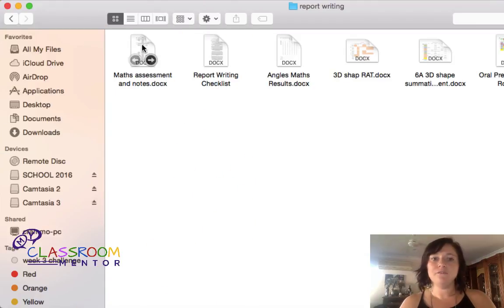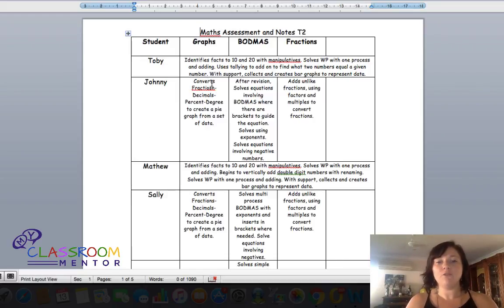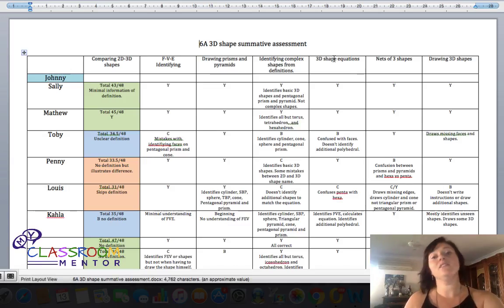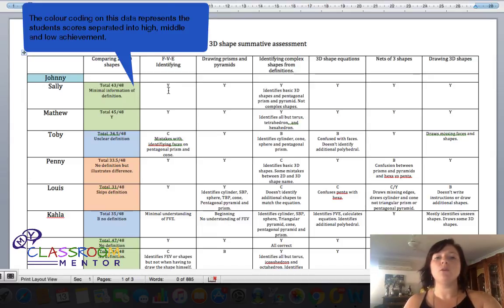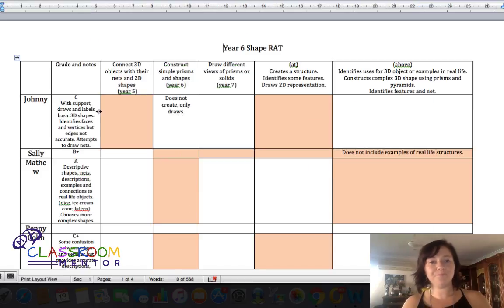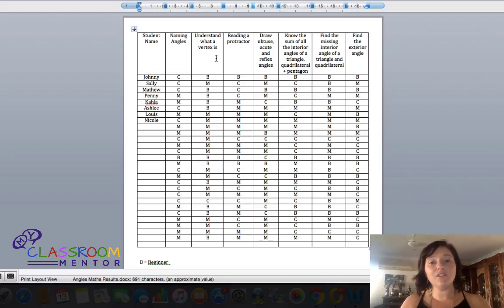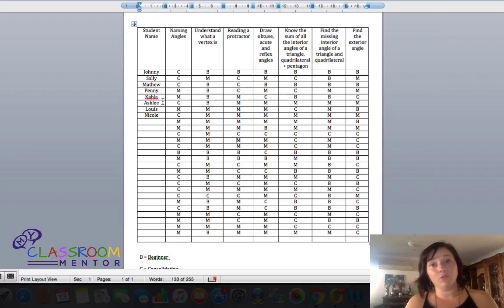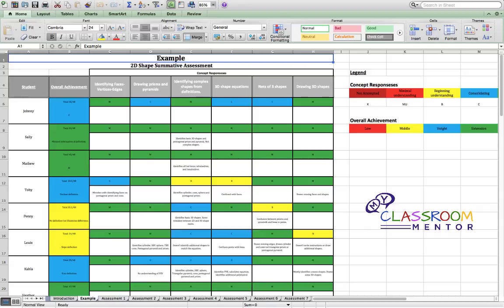The Key to Successful Report Writing - Collecting and Organising Data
This free spread sheet  which allows you to colour code, insert achievement codes and record notes to make writing reports a breeze.

This video contains examples of data tables and spreadsheets to support you in collecting data to prepare for writing reports.